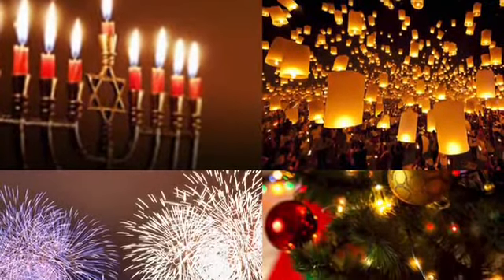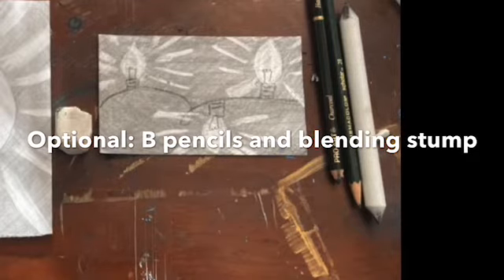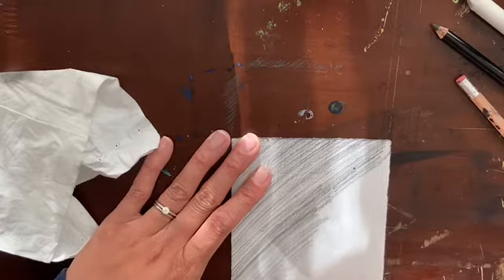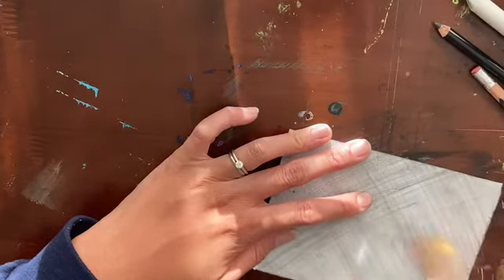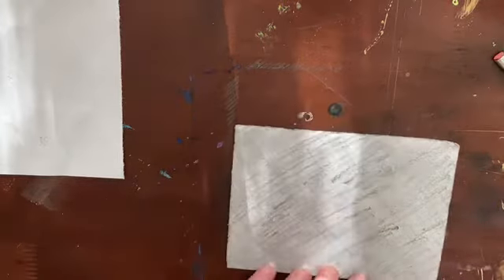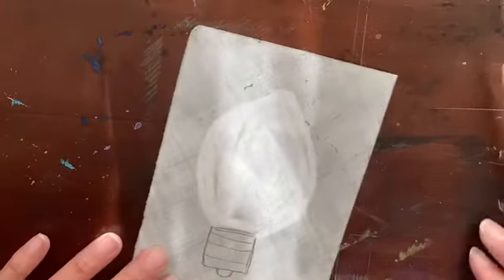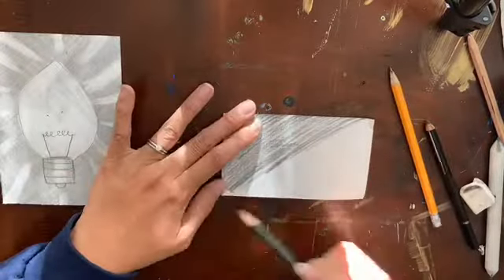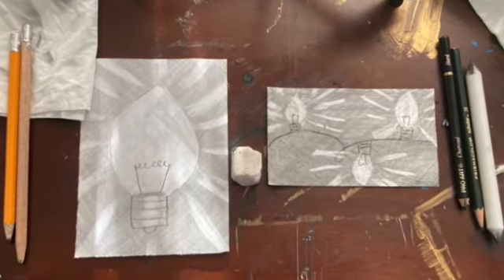Subtractive lightbulb drawing